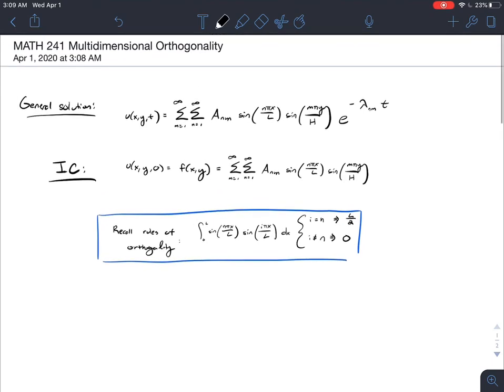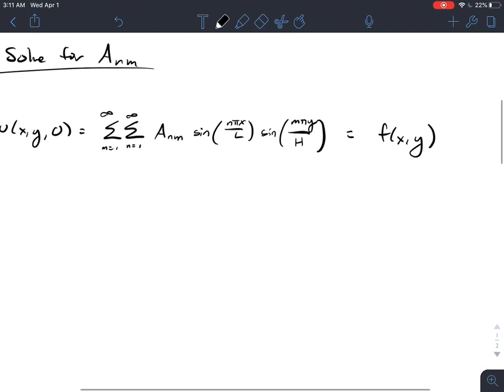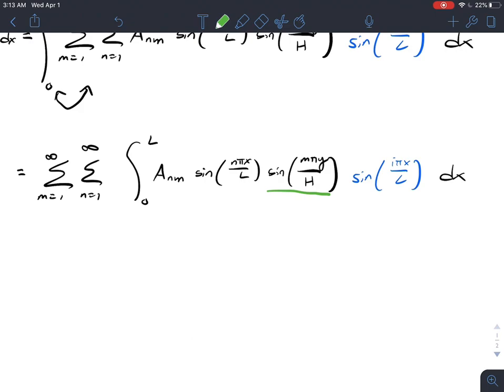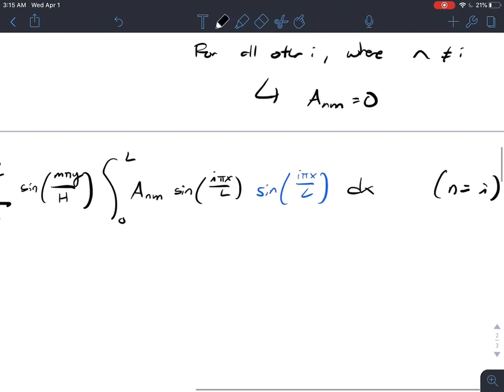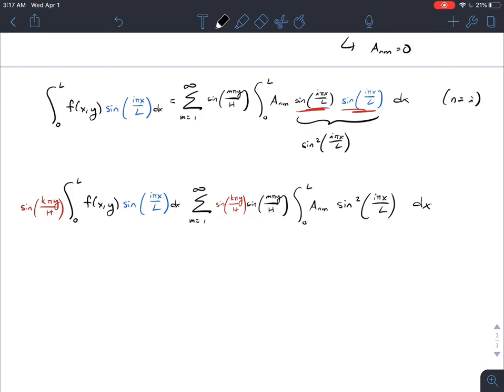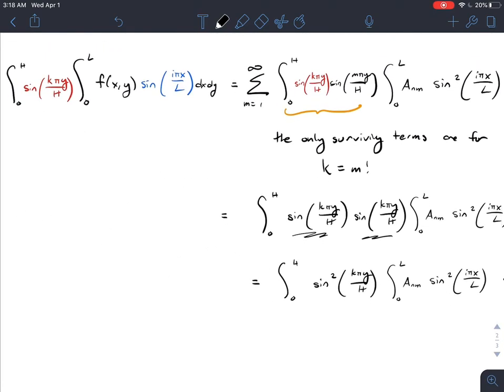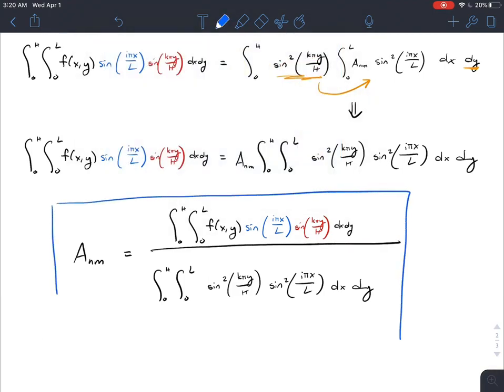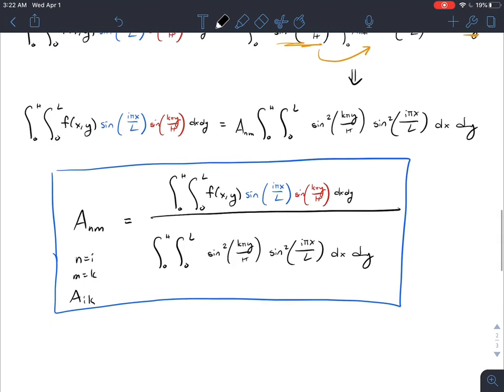2D Orthogonality to Solve for Coefficients [MATH-241] [PDEs]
A brief video explaining the steps to isolate a coefficient in multiple dimensions using orthogonality.

Hey! My name is John, and I am a student at UPenn studying Biochem, Biophysics, and Econ. I am a TA for MATH-241 (Partial Differential Equations), and I am hoping my videos help you excel in this class!